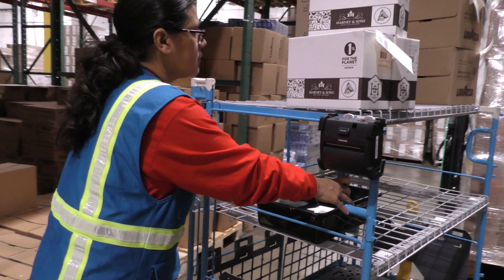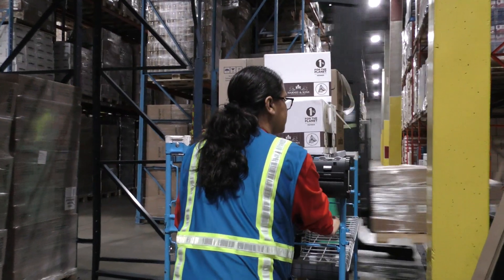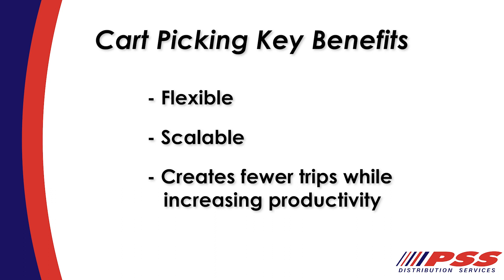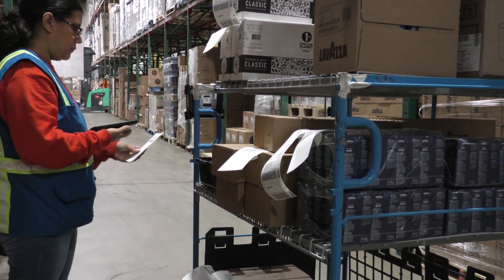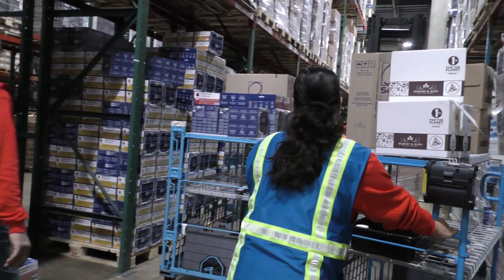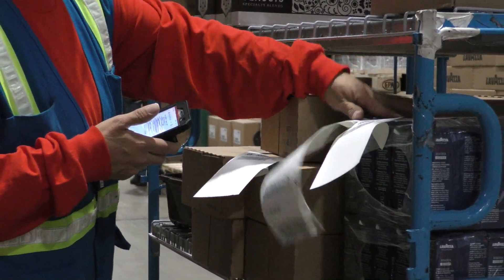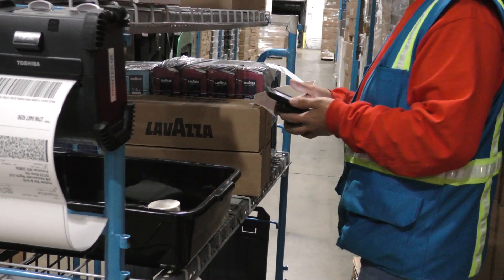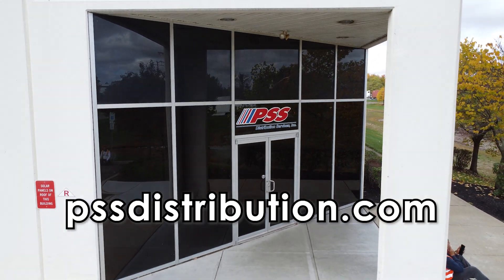Cart Picking Overview at PSS Distribution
Cart Picking is essential to an e-commerce business or warehouse with secured merchandise like PSS Distribution. This picking method means workers go directly to where the products are located with a cart to deposit and sort goods.